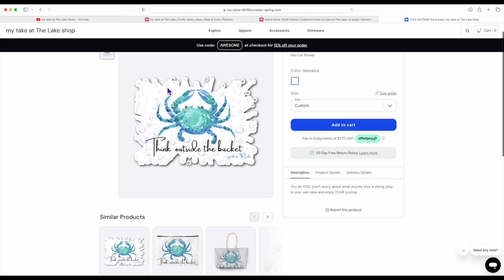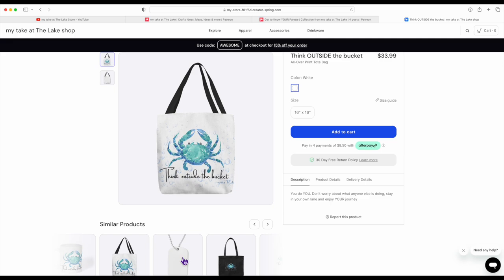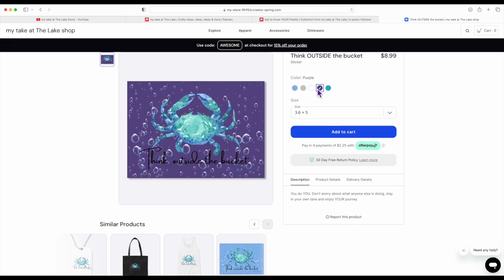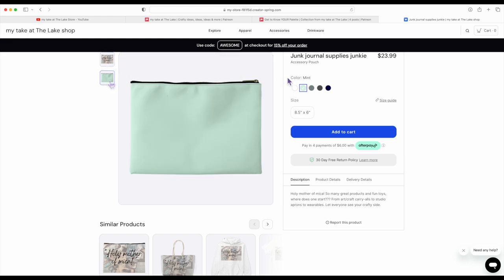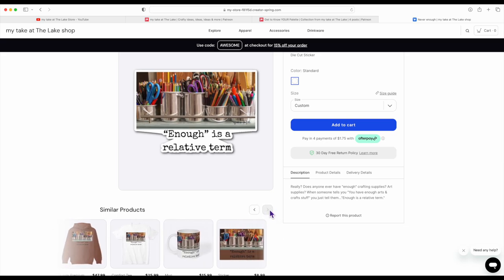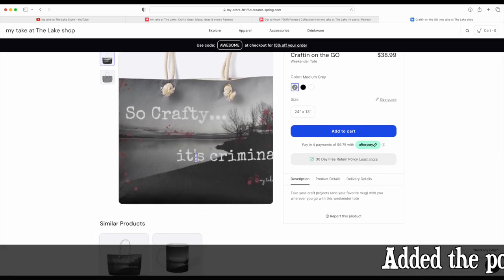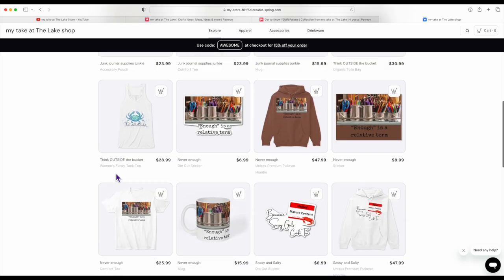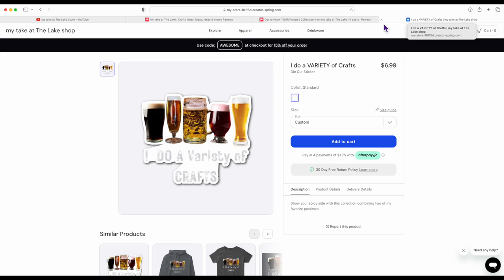NEW STORE🛍 TOUR 😎 I've custom designed LOADS of cool stuff JUST for US 🦀🎨💜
Be the first on your block to have such cool swag

NEW: 💚💲 Hit the “Thanks”/Heart button (just below every video) That is an easy, easy way to show the channel some love with just one click: If you get a good laugh, some good tips, have some fun, get a new idea, or enjoy new takes on old ideas, give that button a hit and in one click, help assure more of the same comes your way.

📚📜🏷 Looking for boatloads of additional info videos and cool JuJo FREE printables created just for you?